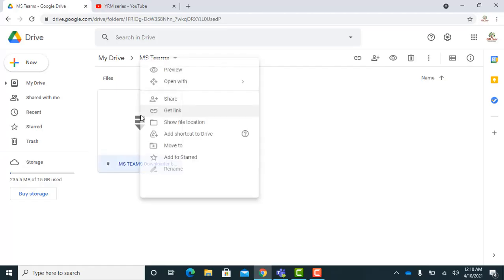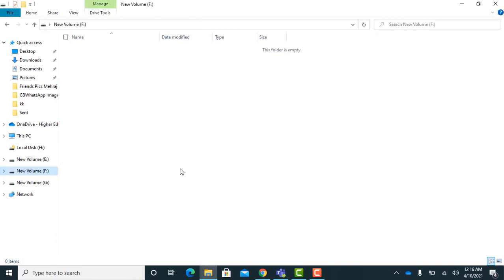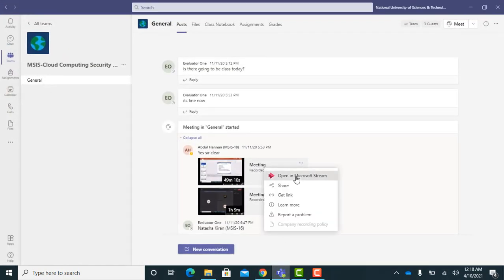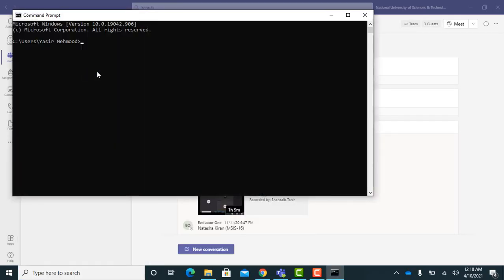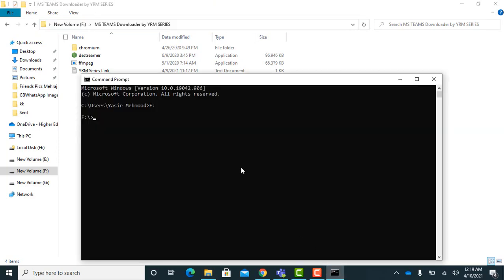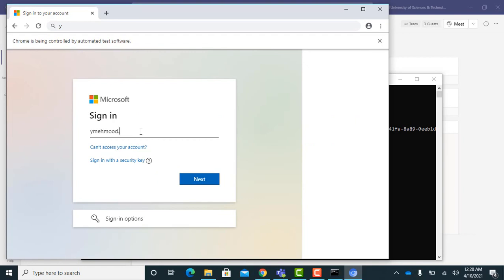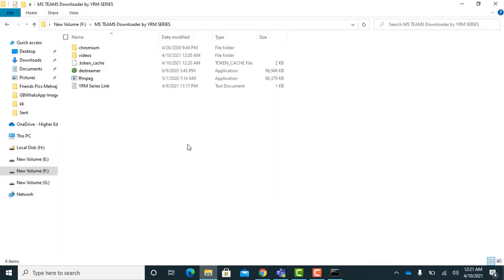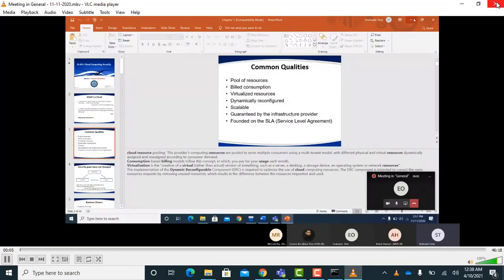How to download others recorded video from MS Teams | Download Recorded Meeting from MS Stream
"How to download recorded videos from Microsoft Teams"
that recorded video which is not recorded by yourself.

MS TEAMS is combine workplace chat, video meetings, file storage, and application integration.